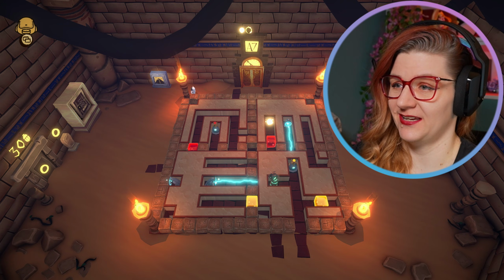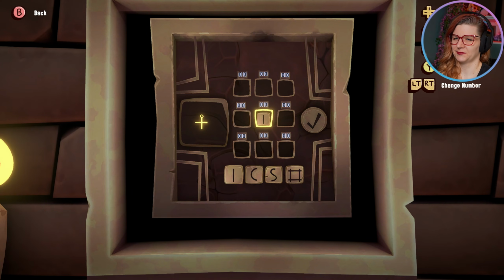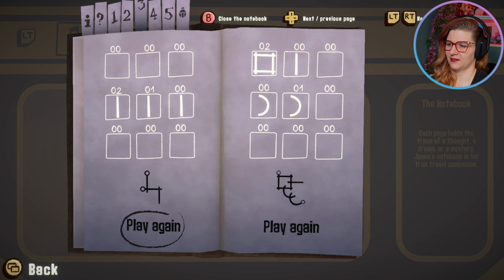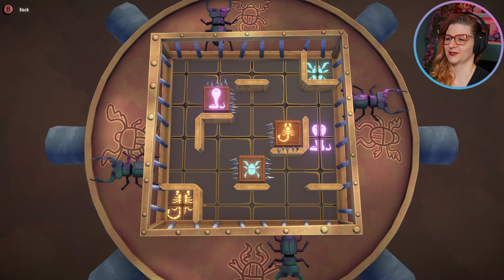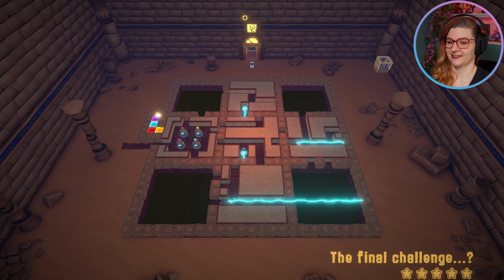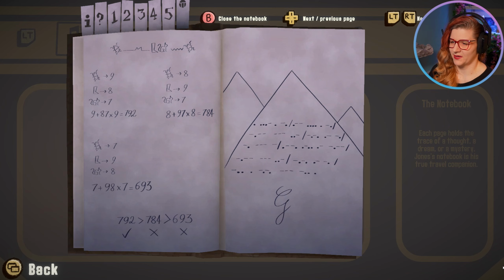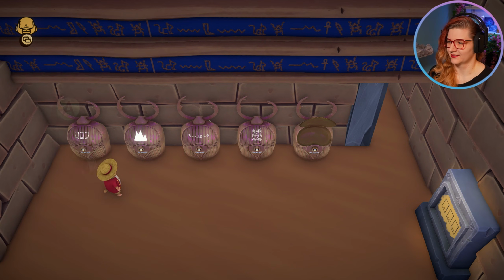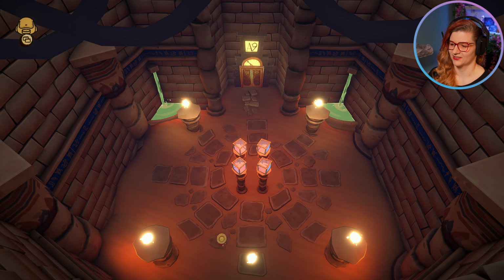Shape puzzles and scarab codes - HAMSTERMIND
Play as the legendary explorer Hamster Jones and explore a mysterious pyramid in a puzzle-based adventure, solving a wide variety of puzzles and uncovering the many secrets hidden within its walls.

Rotate the rooms: Pivot chambers to rearrange the pyramid, open new passages, and reach unexplored areas. Each rotation can reveal a secret… or block your way. Can you find the right combination?

For the boldest explorers, tackle optional challenges and unlock secret puzzles hidden in the pyramid. Your observation and logic will be put to the test.

Collect unique artifacts and note your discoveries in your journal to unravel the mystery surrounding this forgotten site. Every clue is a piece of the puzzle leading to the truth…

Chapters:
00:00 - Intro
00:27 - A5 Shape puzzles
05:16 - A7 Shape puzzles
12:20 - Shape puzzle rule revision
18:11 - A7 Scarab
20:05 - A7 Lights
23:16 - A8 Scarab
26:03 - New outfit
27:39 - Scarab codes clues
30:35 - Palindrome puzzle
33:45 - 3 rectangles puzzle
36:36 - The final challenge...?
39:20 - Lights Chamber

This video has been recorded using a copy of the game provided for free by the developers